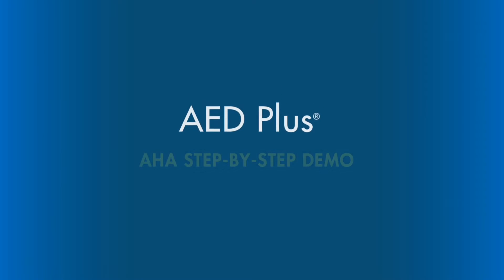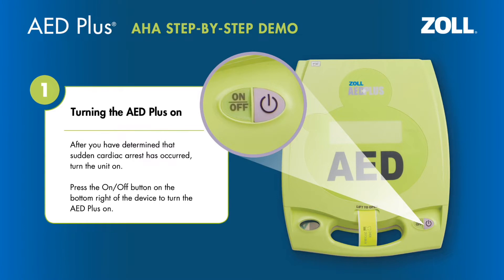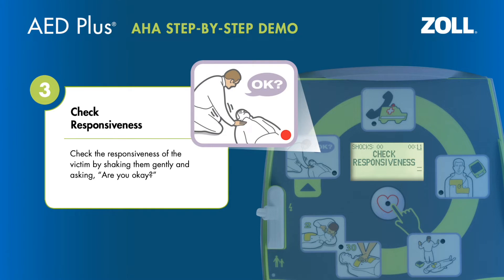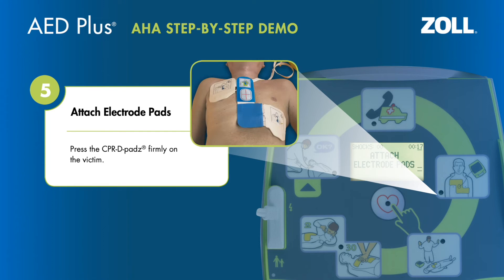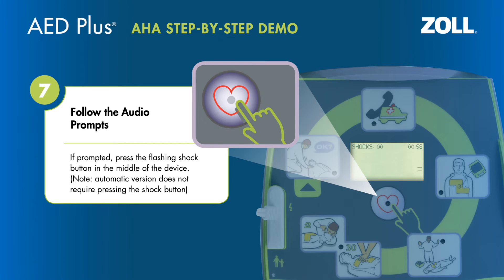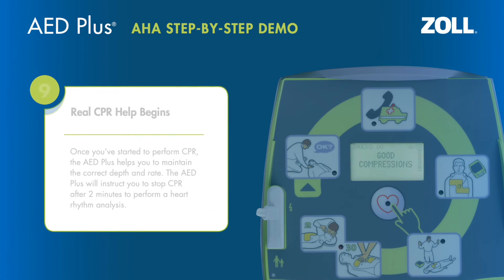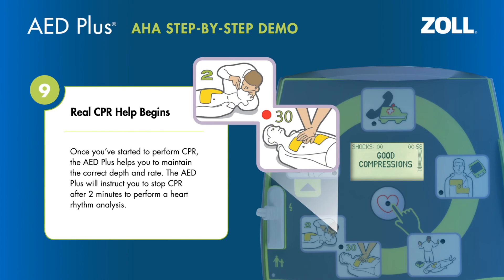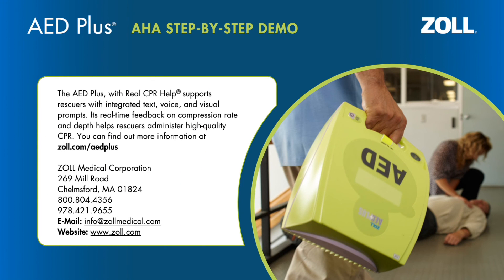AED Plus Step-by-Step Demo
The ZOLL® AED Plus® continues to set the benchmark for design, dependability, durability, and performance. Only half of sudden cardiac arrest victims will initially need a shock, but all require high-quality CPR. The AED Plus guides rescuers in performing high-quality CPR and will deliver a shock if needed.